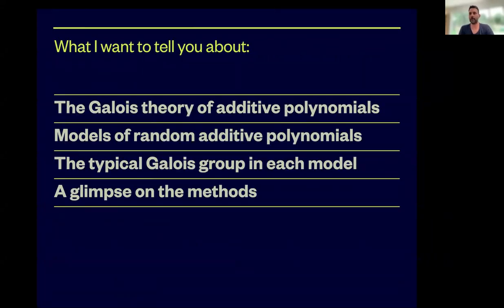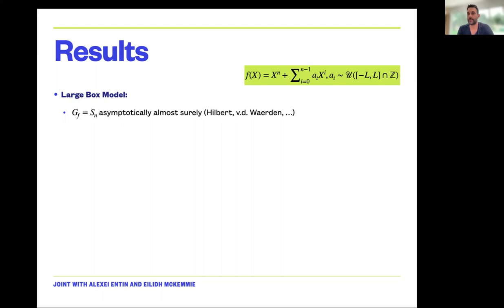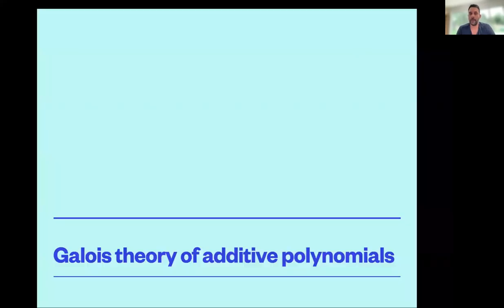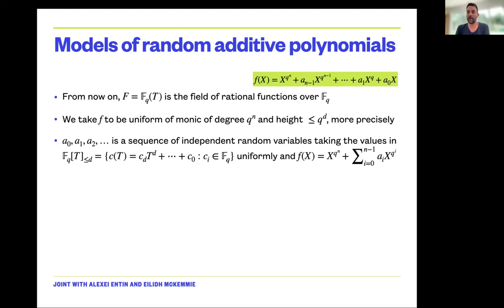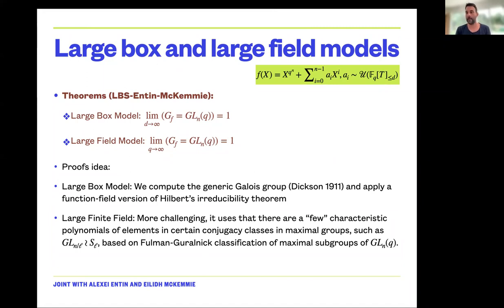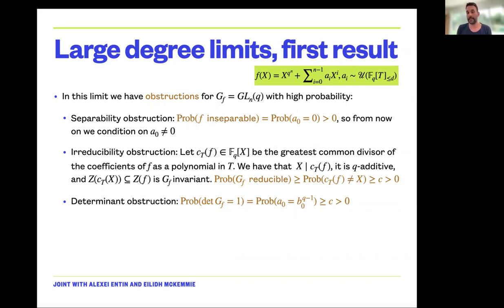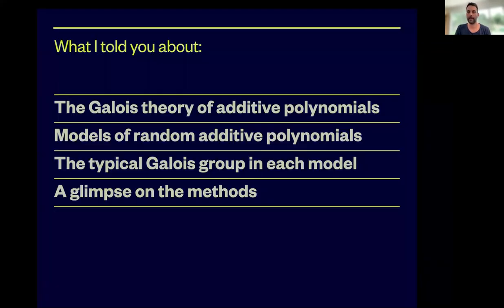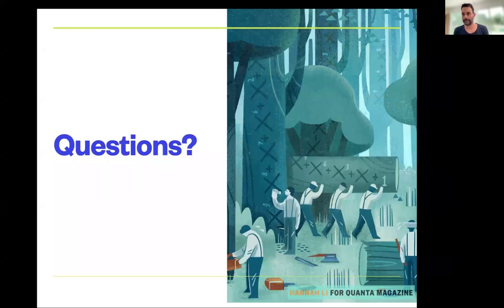Lior Bary-Soroker: Random additive polynomials (NTWS 174)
Abstract: Random polynomials with integer coefficients tend to be irreducible and to have a large Galois group with high probability. This was shown more than a century ago in the large box model, where we choose the coefficients uniformly from a box and let its size go to infinity, while only recently there are results in the restricted box model, when the size of the box is bounded and its dimension (i.e. the degree of the polynomial) goes to infinity.
In this talk, we will discuss an important class of random polynomials — additive polynomials, which have coefficients in the polynomial ring over a finite field. In this case, the roots form a vector space, hence the Galois group is naturally a subgroup of GLn.
While we prove that the Galois group is the full matrix group both in the large box model, and in the large finite field limit, our main result is in the restricted box model: under some necessary condition the Galois group is large (in the sense that it contains SLn) asymptotically almost surely, as the degree goes to infinity.
The proof relies crucially on deep results on subgroups of GLn by Fulman and Guralnick, combined with tools from algebra and number theory.
Based on a joint work with Alexei Entin and Eilidh McKemmie

Original air date:
Thursday, June 1, 2023 (8am PDT, 11am EDT, 4pm GMT, 5pm CEST, 6pm Israel Daylight Time, 8:30pm Indian Standard Time, 11pm CST)
Friday, June 2, 2023 (1am AEST, 3am NZST)